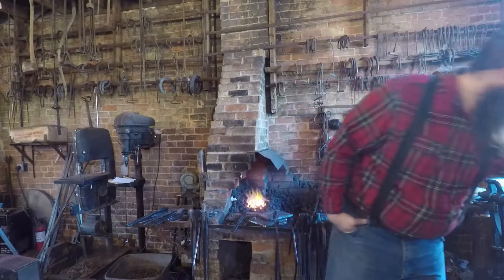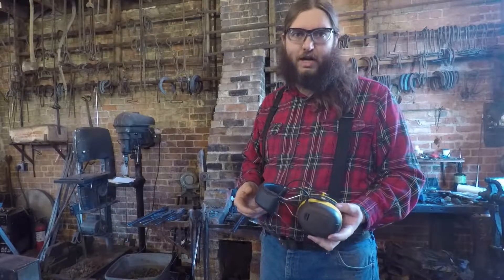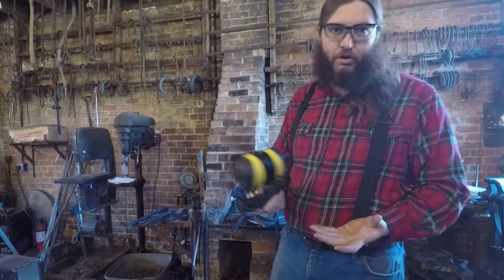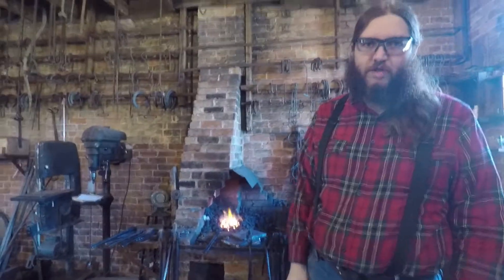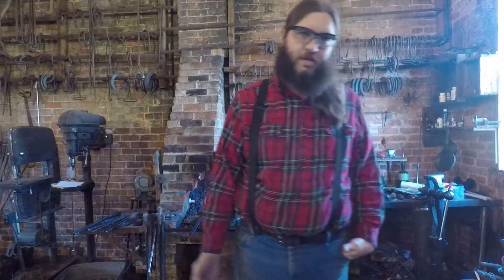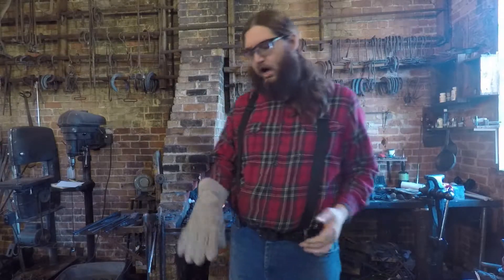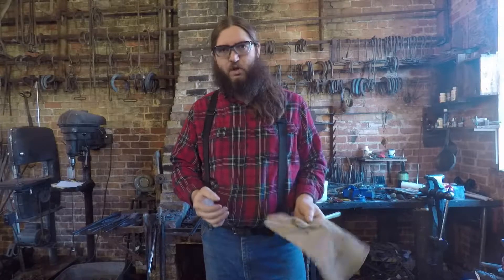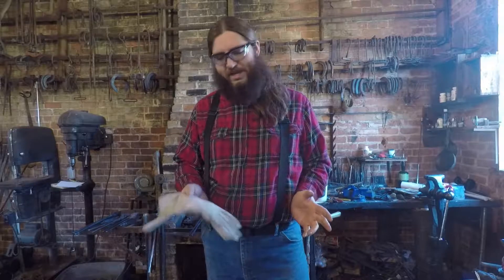A few words on safety.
Follow Ragnar Forge on:

(Or search Ragnar Forge OR @ragnarforgeblacksmith)